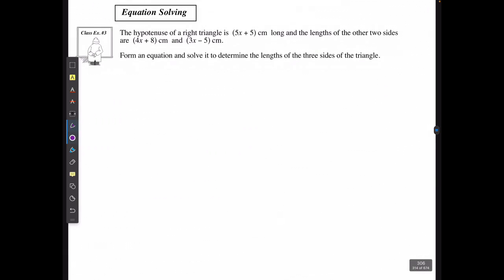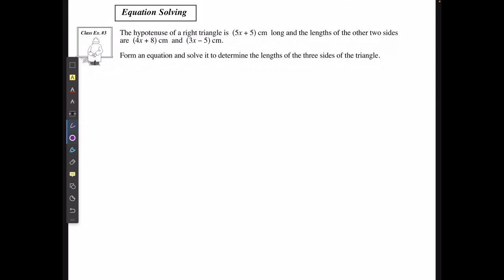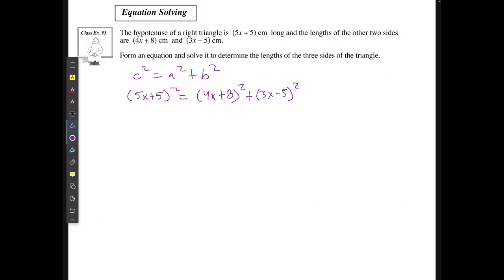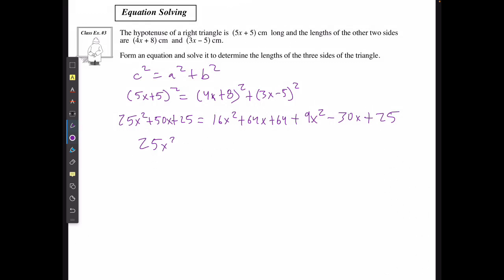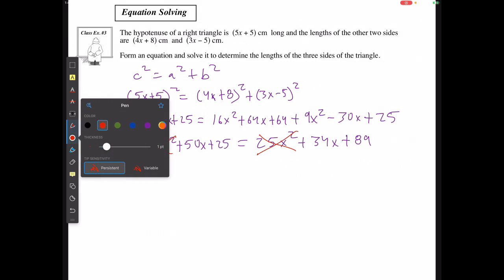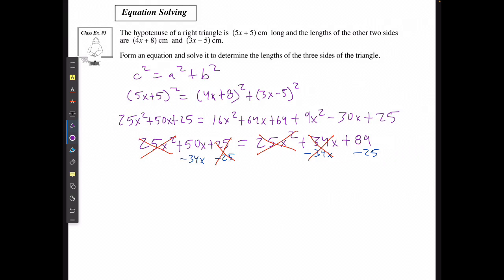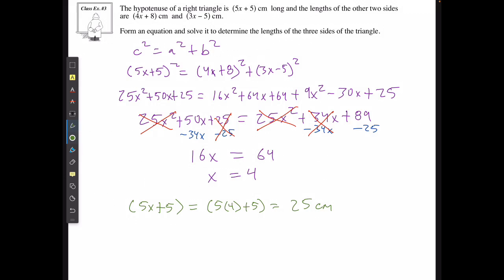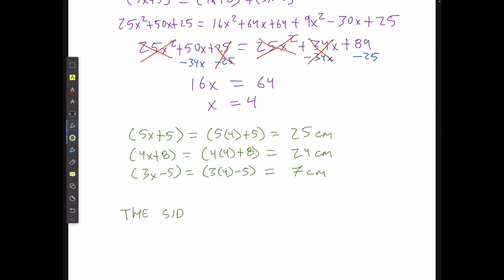M10C Polynomial Operations Lesson 6 Part 2